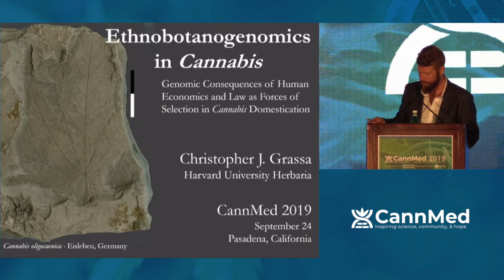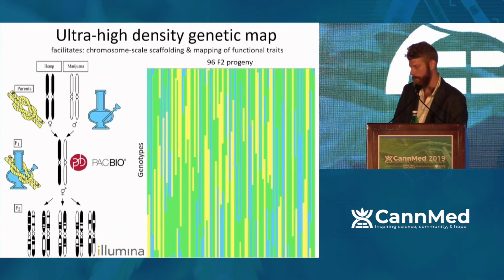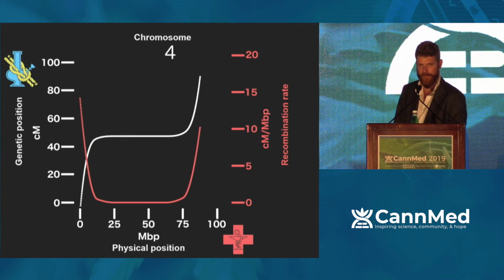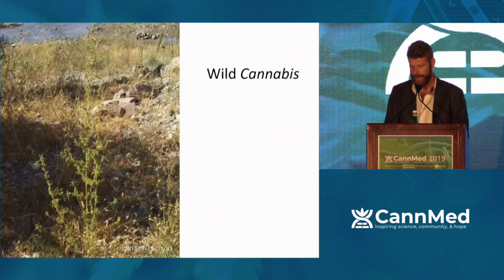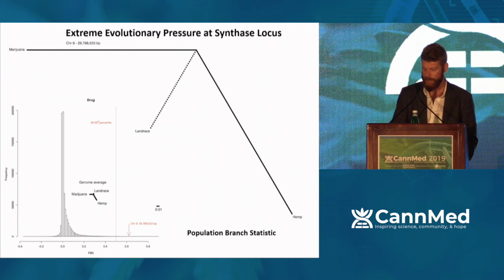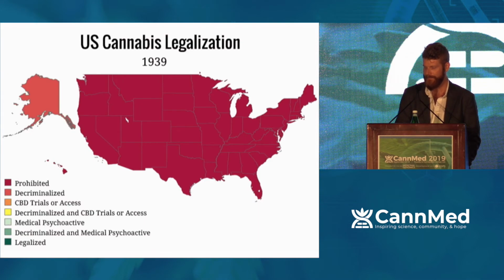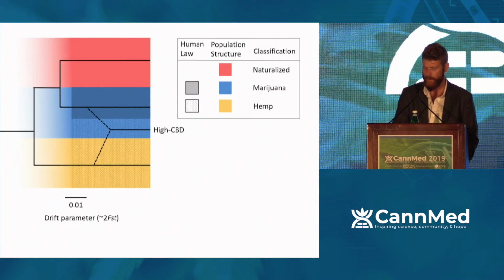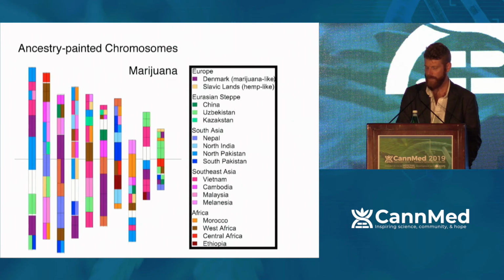Genomic Consequences of Human Economics and Law as Forces of Selection in Cannabis Domestication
Christopher Grassa presents "Genomic Consequences of Human Economics and Law as Forces of Selection in Cannabis Domestication" at CannMed 2019.

Marijuana and hemp were domesticated independently over millennia and are distinct crops in light of phenotype, population structure, market niche, and legal regulation. The objective of our work is to understand the genomic changes associated with the development of high-cannabidiol (CBD) Cannabis, a relatively new class of cultivars that do not fit neatly into the historic categories.